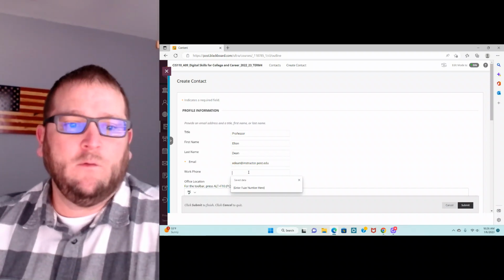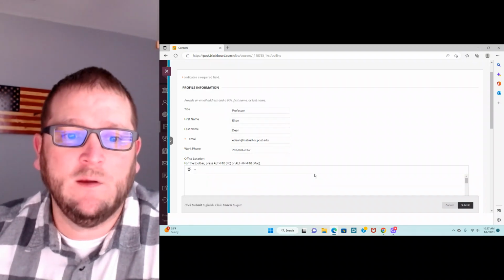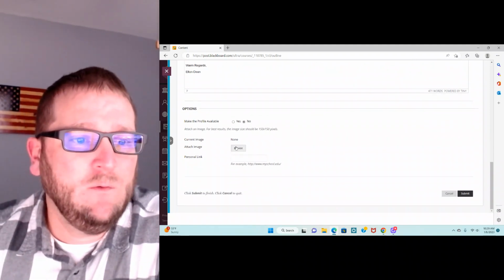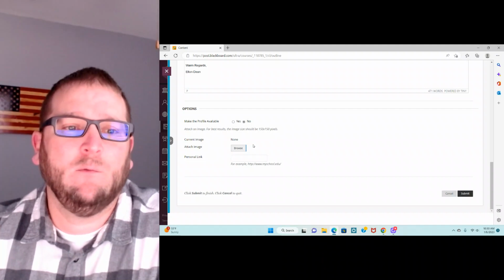AF Course Setup Walk Through